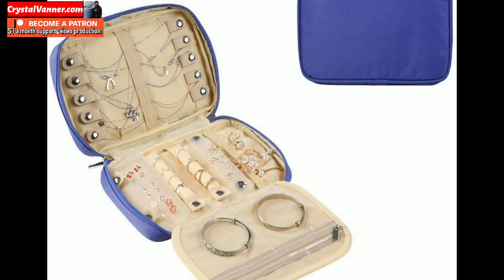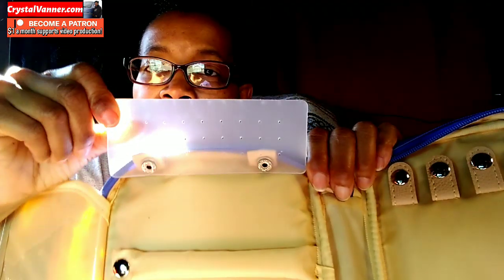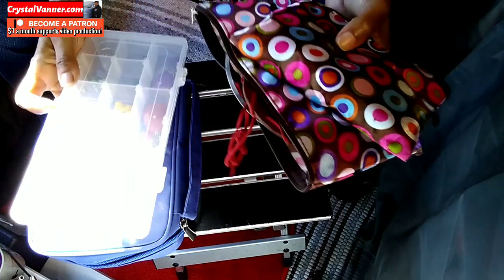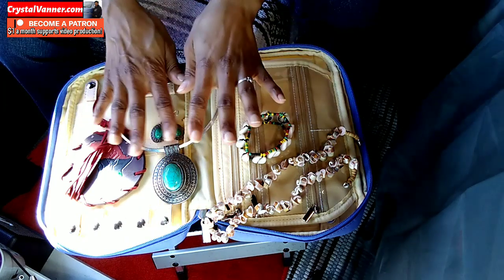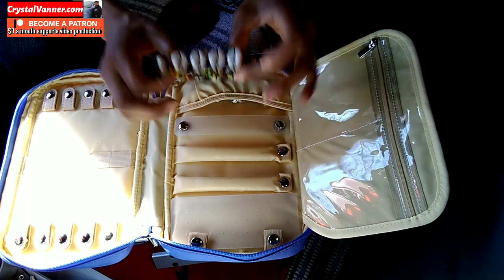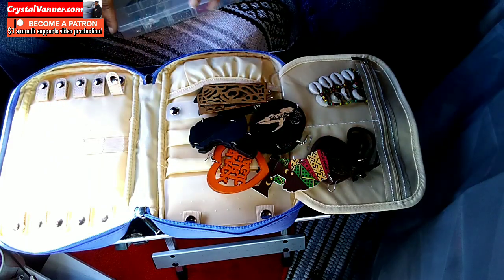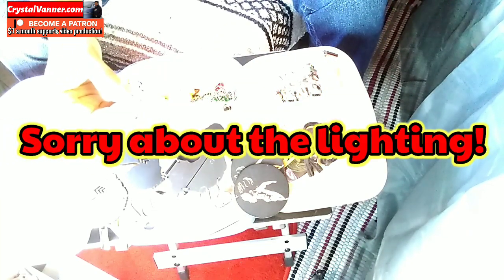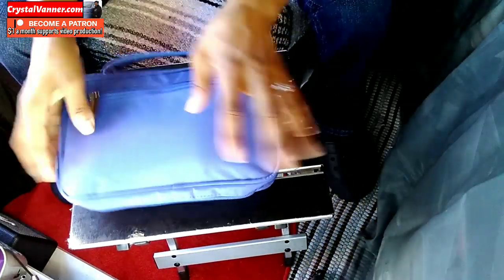Travel Jewelry Bag Review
Virtual Support Group: VFFvillage.mn.co/

🛍️ CV Influencer Store:

🛒Are you a regular Amazon shopper? There are no additional costs to you:

~Crystal Vanner